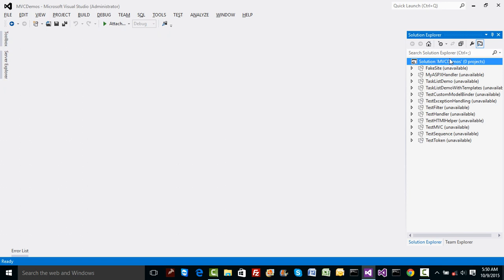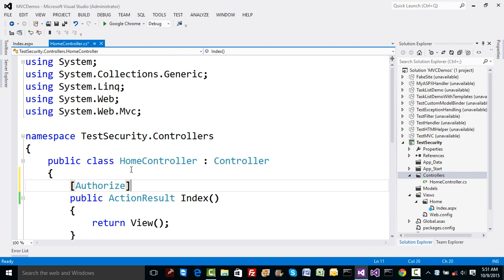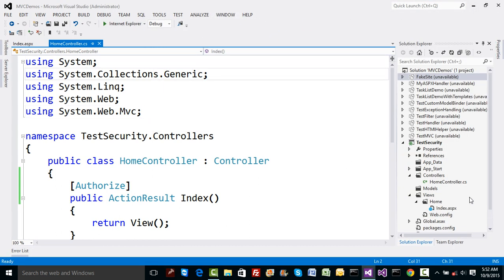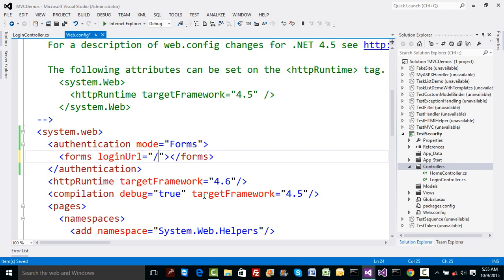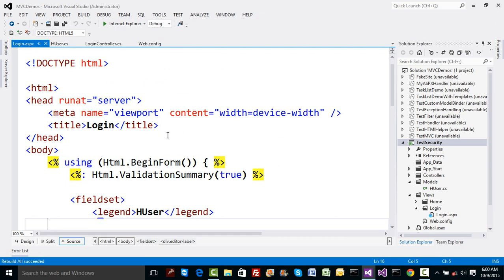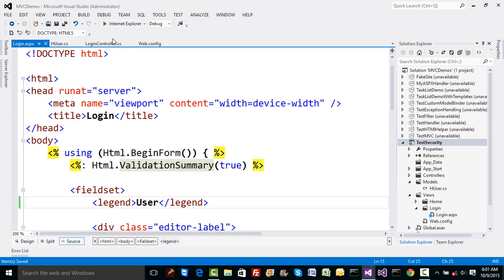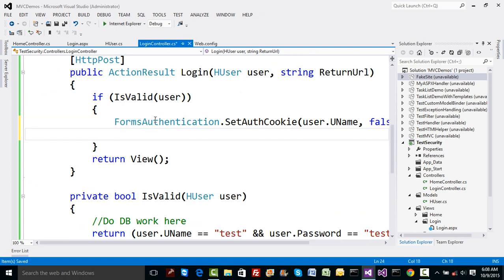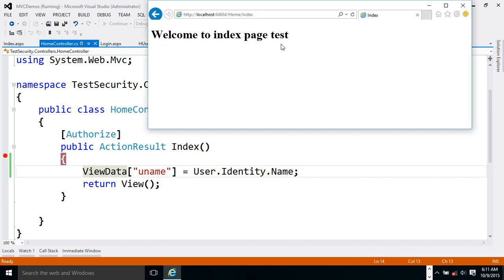15 How to do Authentication, Authorisation in ASP.NET MVC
In this video; learn How to do Authentication, Authorisation in ASP.NET MVC.